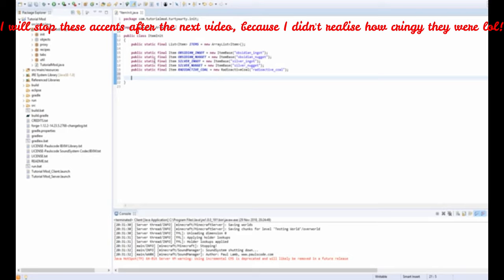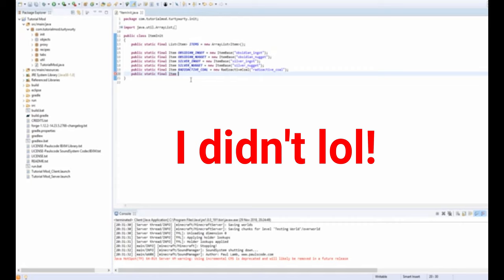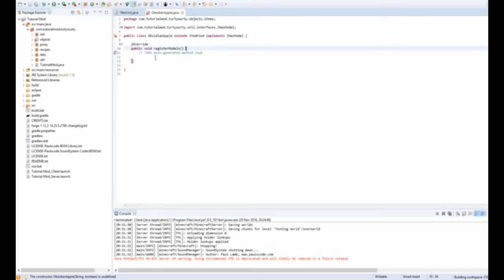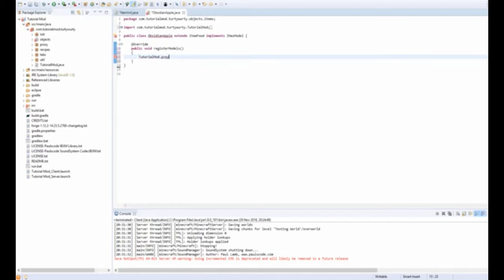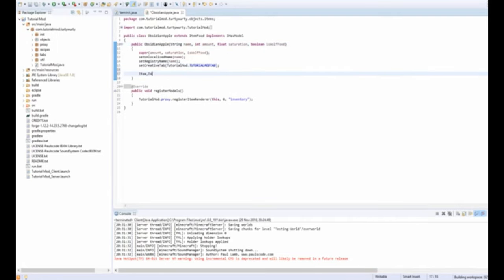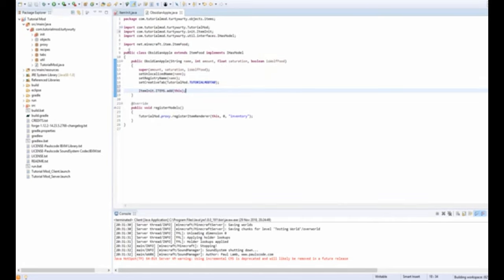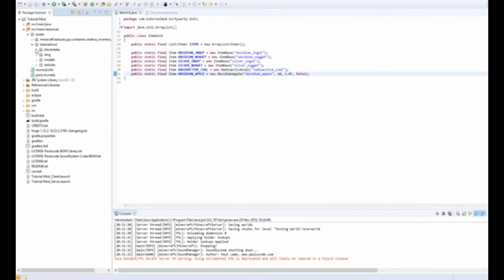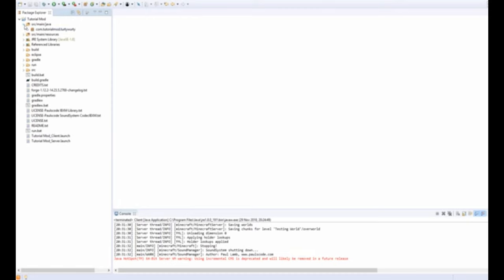Minecraft Modding 1.12.2 Tutorial - Ep 7 - Custom Food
I do not know what happened to the quality here, as it allows for 4k; however, my recording software must have messed up big time. I sincerely apologise for this and I will try to fix it! Hey guys, in this episode I make a dark apple which is a custom food that gives you 6 hunger bars(I think). In a few episodes time, I will make a tutorial on Custom Food Potion Effects(food that gives you an effect when you eat it). However the next tutorial is on Custom Block Properties and then after that, it will be Custom Block Models.

Order of Videos:
this one
custom block properties
custom block models
crafting recipes
food with potion effects
export as jar
ore generation
custom armour
custom tools
crops
containers
doors
slabs
stairs